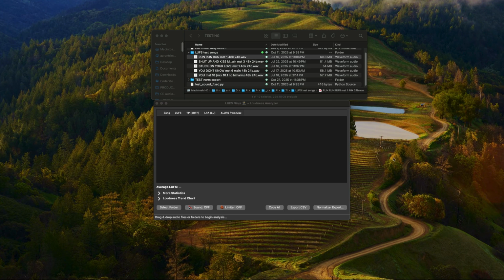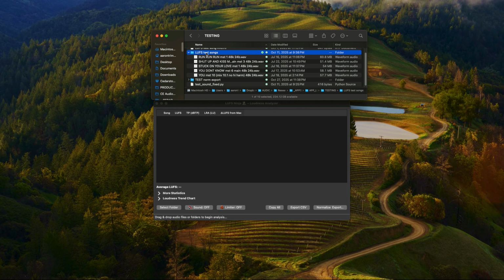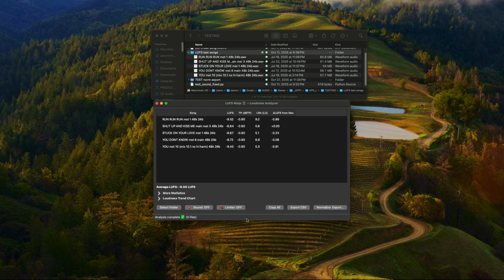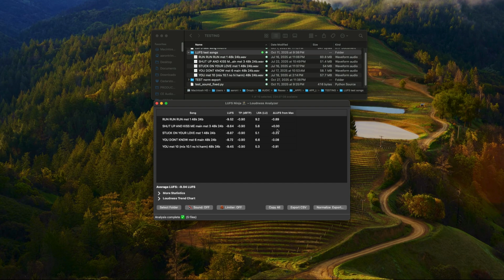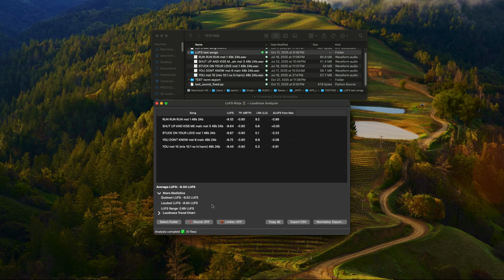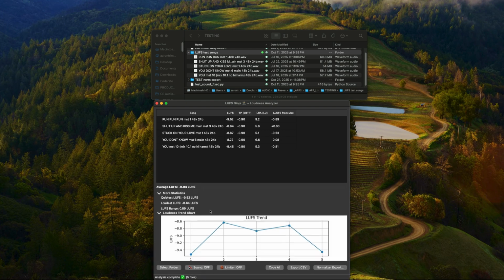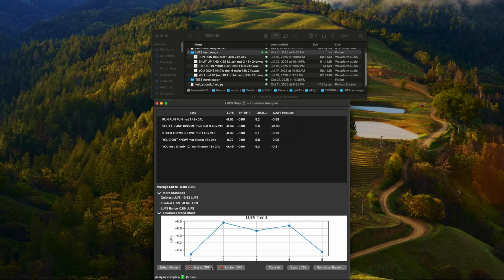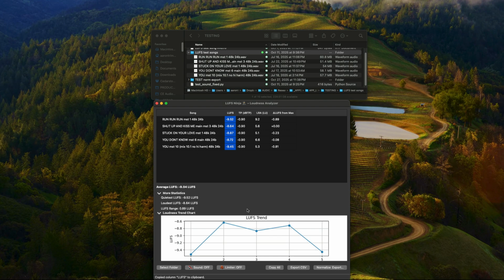LUFS Ninja - Demo video 1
LUFS Ninja is a fast, focused loudness analysis tool built for audio engineers who want clarity without clutter.

In this demo, I walk through how LUFS Ninja analyzes audio files for integrated LUFS, short-term loudness, LRA, and true peak, making it easy to compare tracks and understand loudness relationships at a glance — without the overhead of larger, slower tools.

Designed for mixing and mastering workflows, LUFS Ninja prioritizes:

Speed and reliability

Clear, readable results

Multi-file comparison

A distraction-free interface

No cloud processing. No gimmicks. Just accurate loudness data, quickly.

LUFS Ninja is available as a fully functional 14-day trial, with a free demo mode afterward.